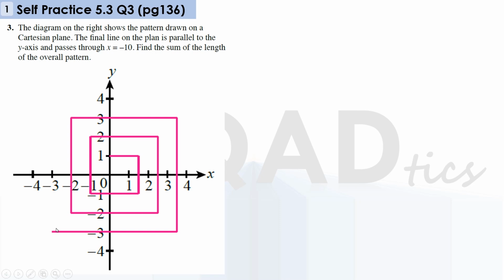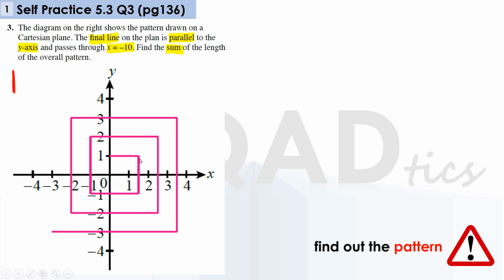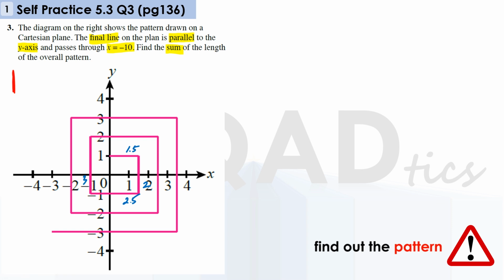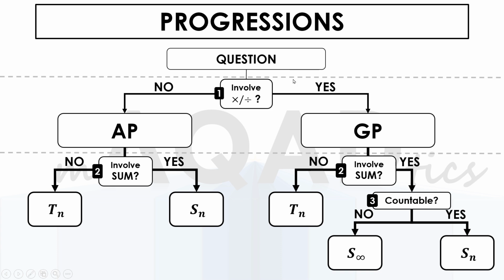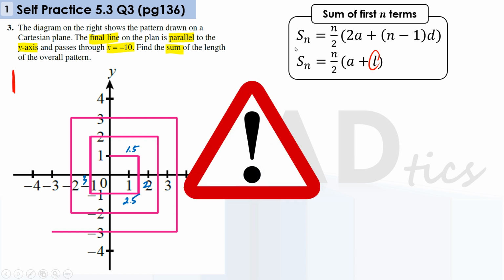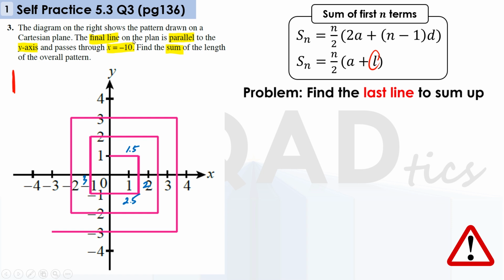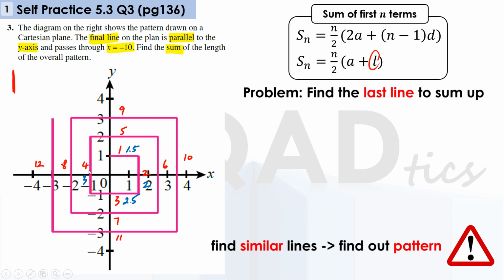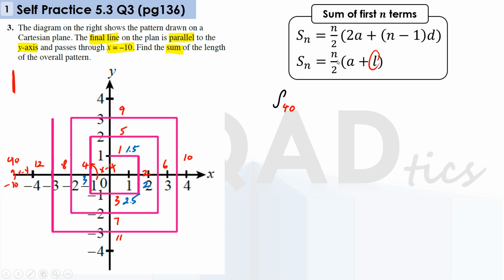Lesson 15: PROGRESSIONS | Q1 | KSSM Textbook F4 Self Practice 5.3 Q3 (pg136)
Confusing graphs? No issue! Let's go through this typical SPM question together!
Q: KSSM Textbook F4 Self Practice 5.3 Q3 (pg136) [Form 4 Chapter 5 Progressions]

Timestamp:
0:00 Intro
0:27 Find out pattern
1:17 3 Questions Framework
1:49 Find n
3:30 Solve